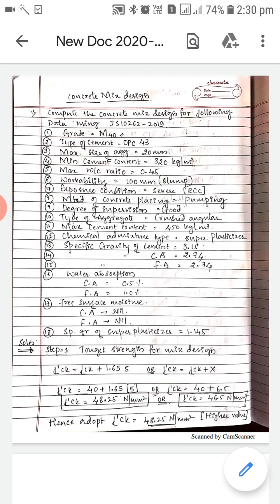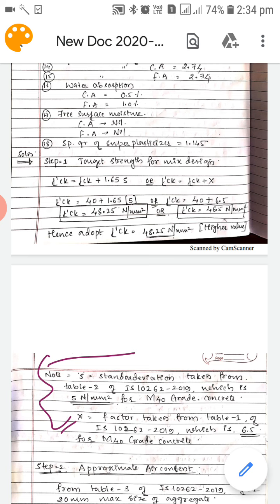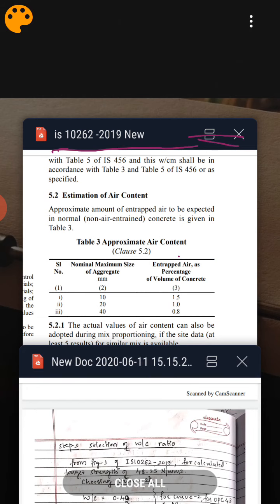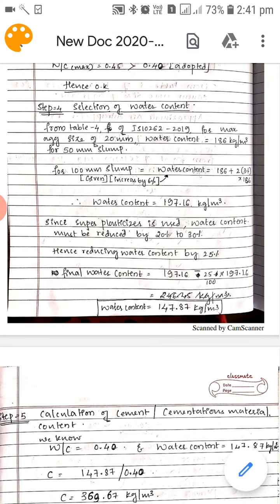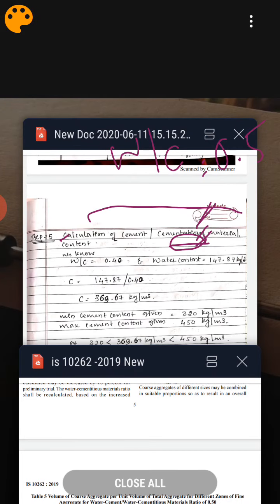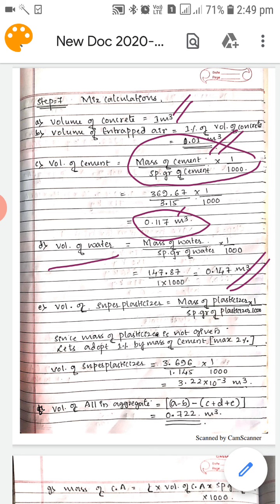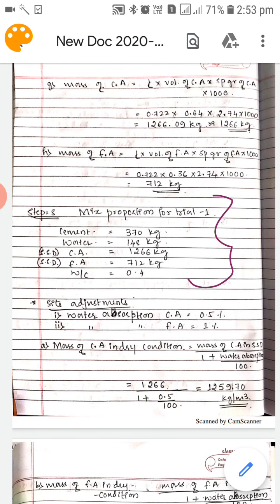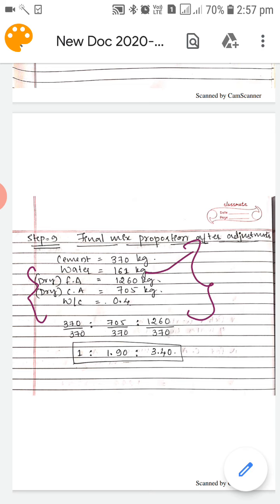Concrete mix design according to new code IS10262-2019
Numerical on concrete mix proportion